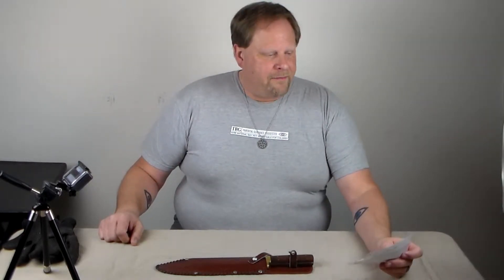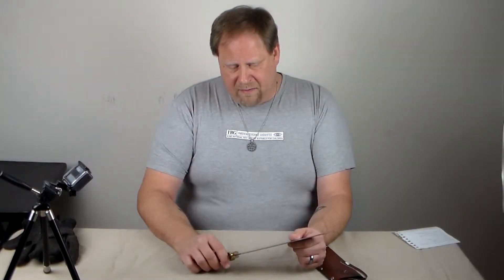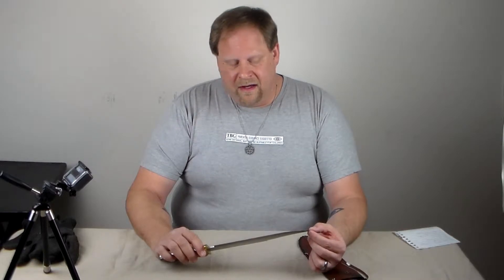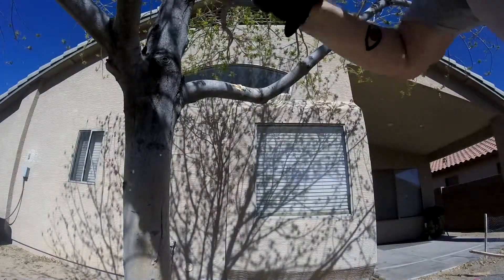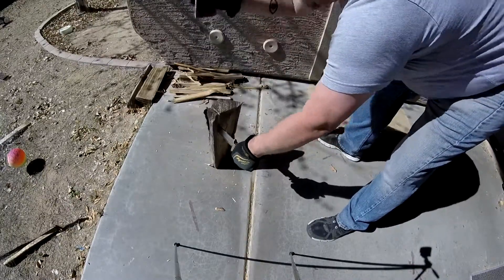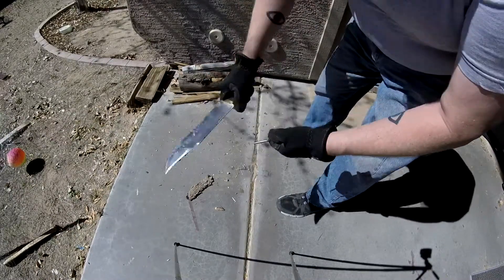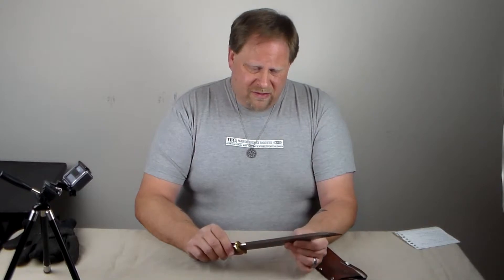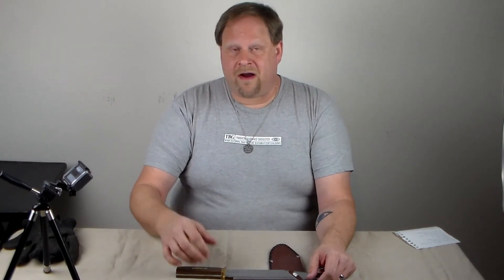Budk Bowie review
I review and attempt to use the Bowie as a survival knife to process wood.  I also give my honest opinion of the knife.